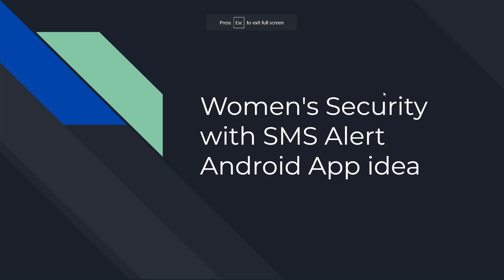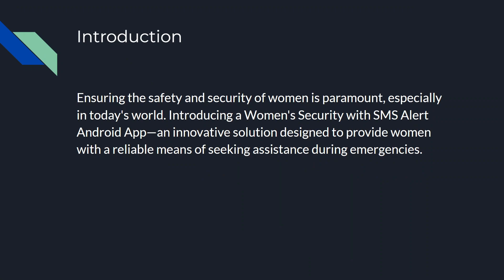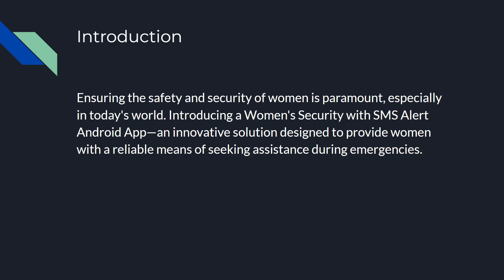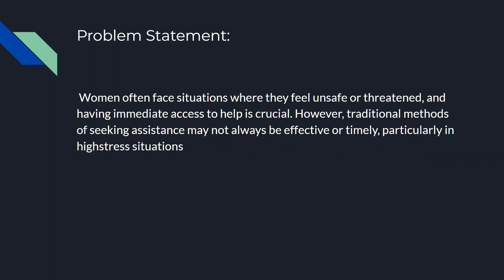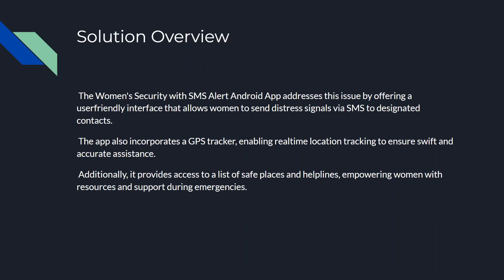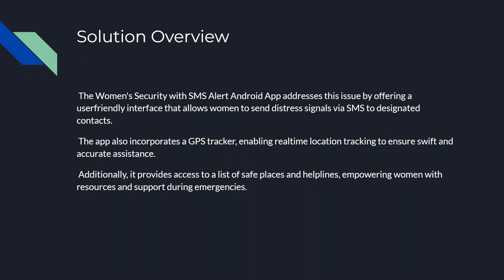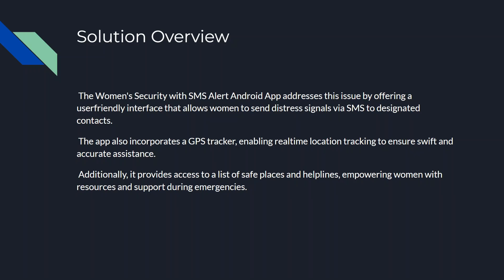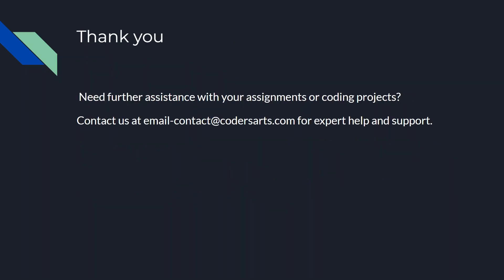11. Women Security App | Android App Ideas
✅ Projects for Final Year Students: Tailored projects that meet the academic requirements and demonstrate proficiency in Android development concepts, suitable for final year students completing their degrees or diplomas.

✅ Personal Projects: Customized projects developed based on individual interests, hobbies, or personal needs, allowing individuals to explore Android development and create apps that align with their passions or goals.

✅ Portfolio Projects: High-quality projects designed to showcase developers' skills, creativity, and expertise in Android app development, essential for building a professional portfolio and attracting potential employers or clients.

✅ Academic Projects: Projects specifically designed for academic purposes, including assignments, term projects, or research projects, aimed at enhancing students' understanding of Android development principles and practices.

✅Capstone Projects: Comprehensive projects that integrate knowledge and skills acquired throughout the academic program, serving as a culminating experience for students to demonstrate mastery of Android development concepts and solve real-world problems.

✅Projects for Beginners: Beginner-friendly projects with simplified requirements and step-by-step guidance, ideal for individuals new to Android development who want to learn the basics and build their first mobile apps.

✅Basic Android Apps: Simple apps designed for beginners to understand the fundamentals of Android development, such as a calculator, to-do list, or weather app.

✅Intermediate Android Apps: More complex apps that involve multiple activities, layouts, and user interactions, such as a news reader, social media app, or fitness tracker.

✅Advanced Android Apps: High-quality apps with advanced features like real-time data synchronization, multimedia streaming, location-based services, and integration with external APIs.

✅Android Games: Development of 2D or 3D games using game development frameworks like Unity or Android's native game development tools.

✅E-commerce Apps: Creation of online shopping apps with features like product listings, user authentication, cart management, payment gateways, and order tracking.

✅Social Networking Apps: Building social networking platforms with features such as user profiles, friend connections, messaging, notifications, and content sharing.

✅Health and Fitness Apps: Development of apps for tracking fitness activities, monitoring health metrics, setting goals, and providing personalized recommendations.

✅Educational Apps: Creating educational platforms for learning purposes, including interactive lessons, quizzes, progress tracking, and content recommendation systems.

✅Business Apps: Designing productivity tools, CRM systems, inventory management apps, or any other software solutions tailored to meet specific business needs.

Codersarts offers comprehensive assistance with all these types of Android projects, providing expert guidance, development services, and support to help individuals and students achieve their goals in Android app development.

Codersarts  is a top rated website for Android App Assignment Help, Project Help, Homework Help and Mentorship. Our dedicated team of Android developer assignment experts will help and guide you throughout your android app development journey.

Struggling with your Kotlin assignments? Get expert assistance from our team of experienced programmers. Our Kotlin assignment help services cover all types of assignments and projects.